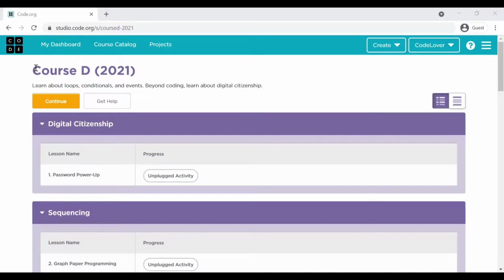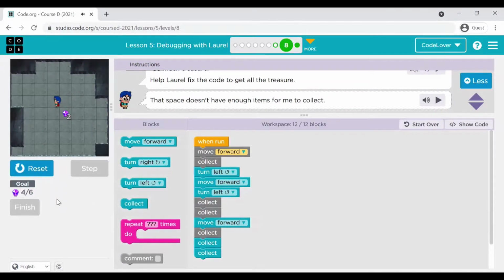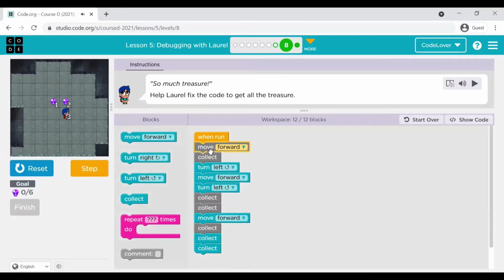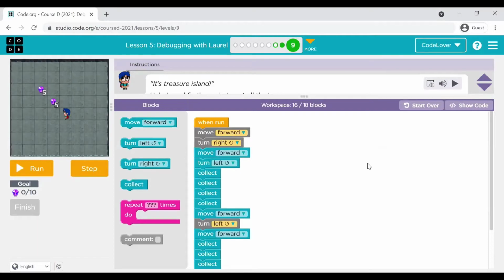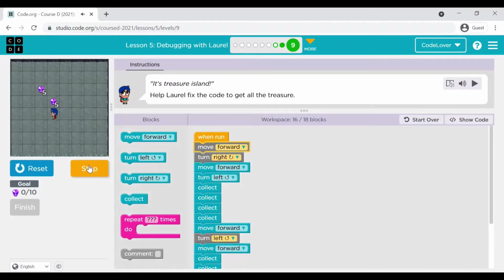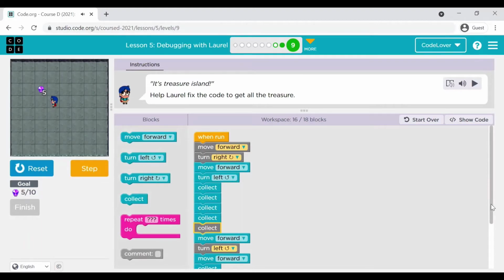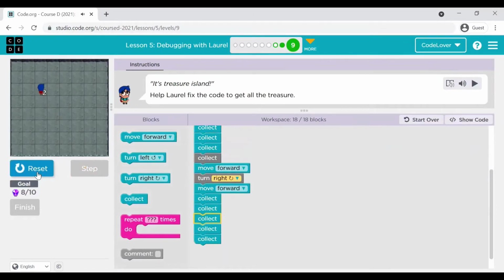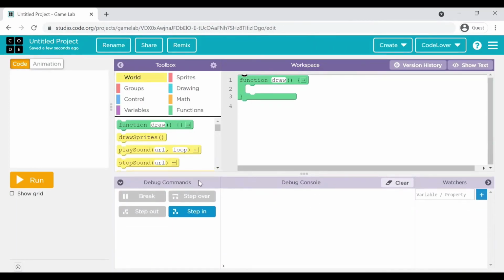Free Coding tutorial for kids | Debugging for beginners | Free Hands-on exercise for kids | code.org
Debugging does not only make your kid good at coding, but also enhances their problem solving skills which will help them throughout their life.

So, let's hunt some of the bugs and fix them.

Chapters -
00:00 - Introduction
00:21 - Begin with code.org Debugging lesson
00:39 - Course D - lesson 8 on debugging
03:01 - Course D - lesson 9 on debugging
05:21 - More about Debugging in Games Lab